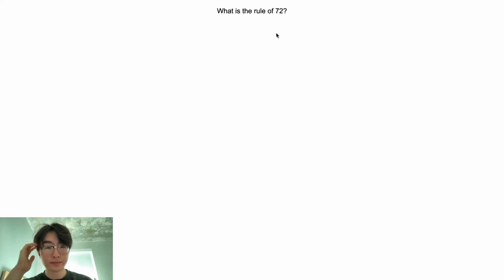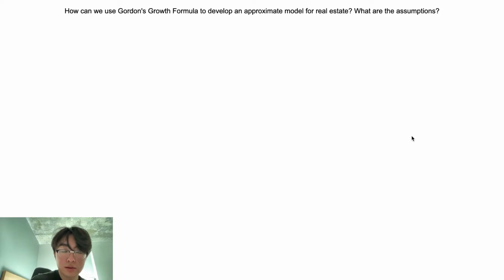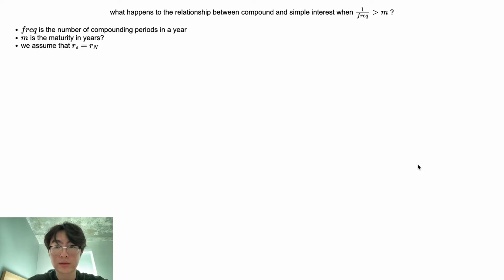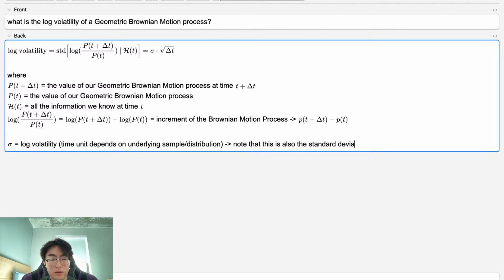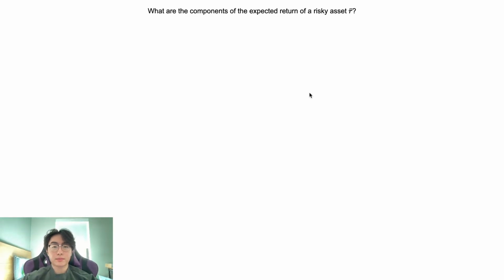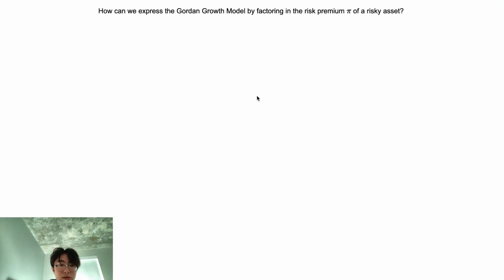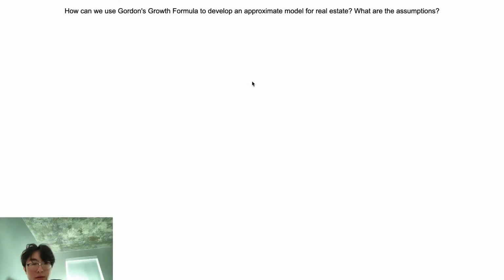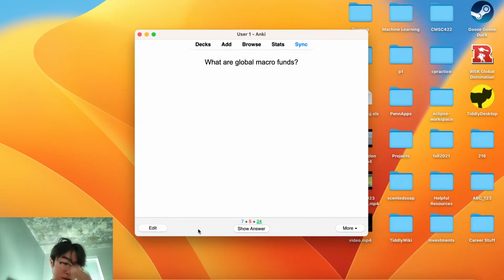Studying For Finals Day 4 part ✌️ (Dec. 15, 2023 - Financial Markets Exam)